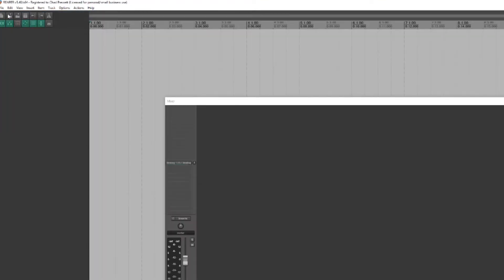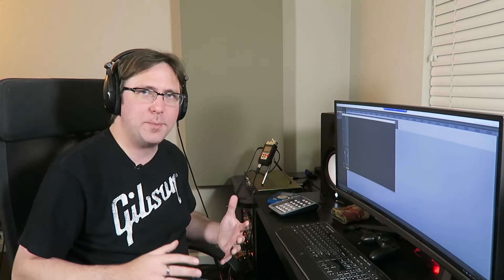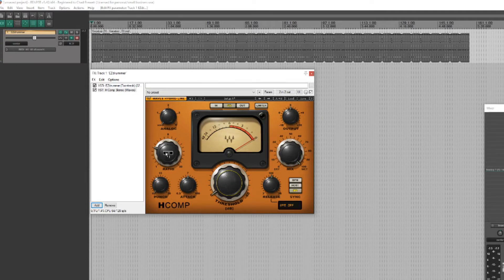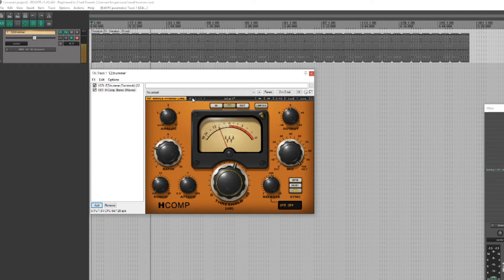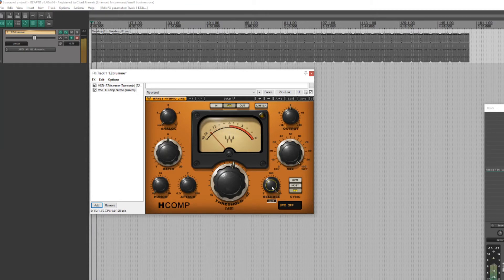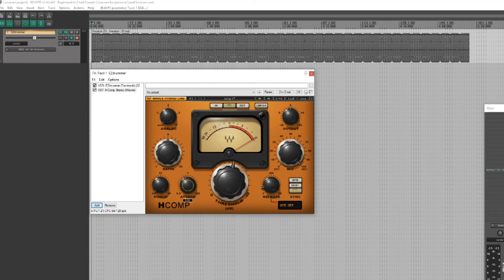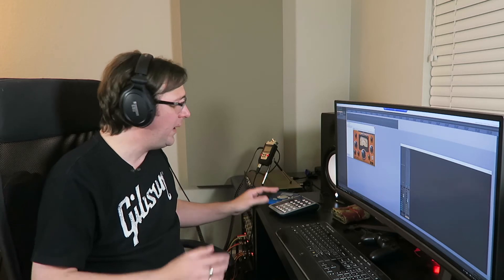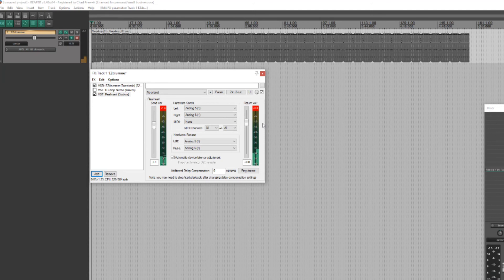Compression Pt 2 - Let's just play with compressors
Last time I talked about compression, I jabbered away about how they work.  This time, let's just listen to drums through a couple of different compressors (and, of course, jabber away about it).

I do recognize the irony in overcompressing my voiceover for a video about compression.  Oops!